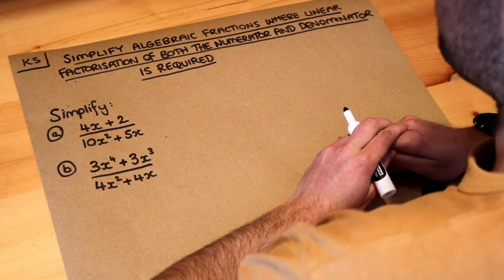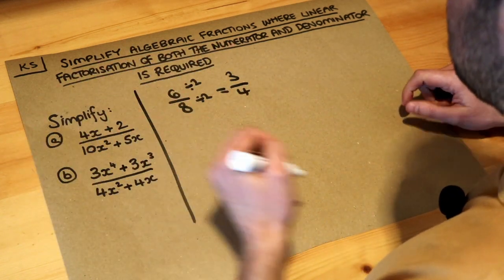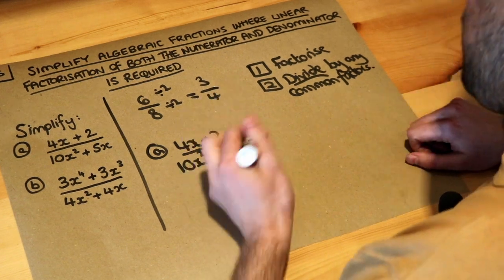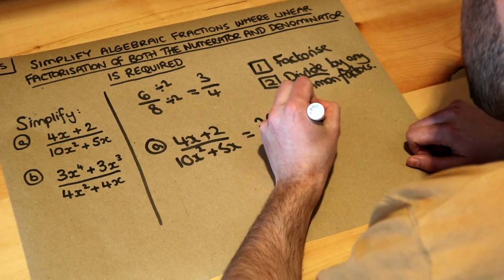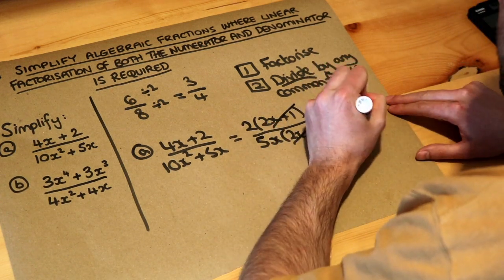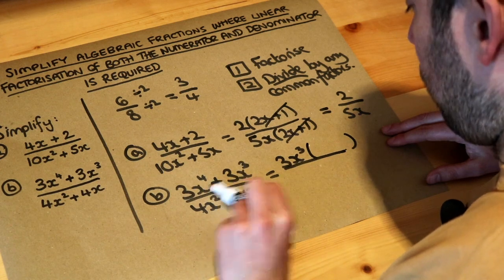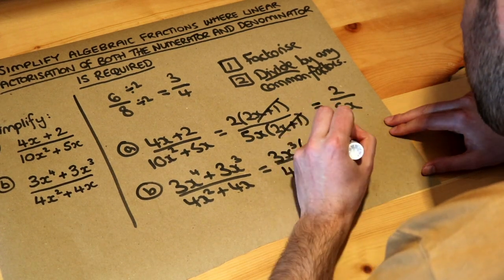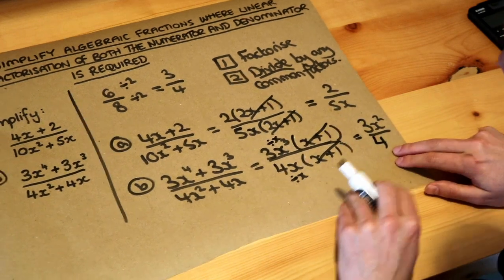Simplify algebraic fractions where linear factorisation of both numerator and denominator required.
"Simplify algebraic fractions where linear factorisation of both the numerator and denominator is required."